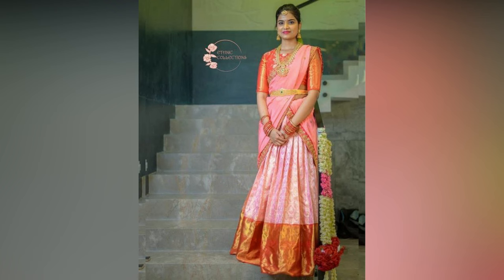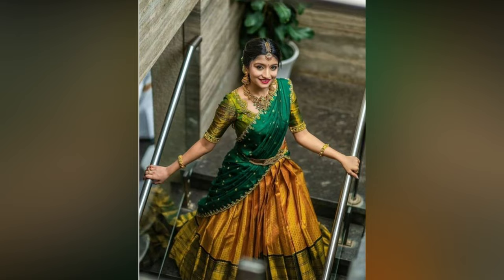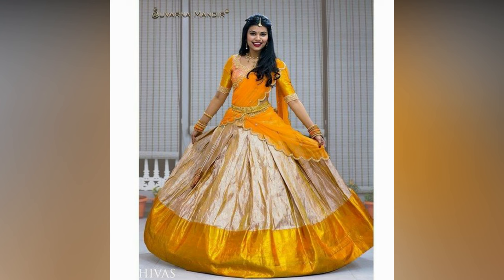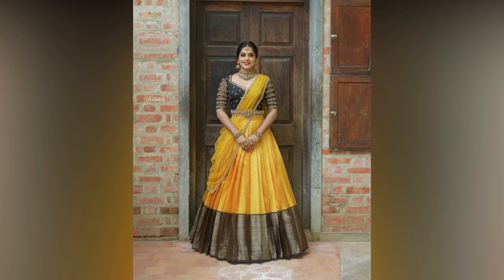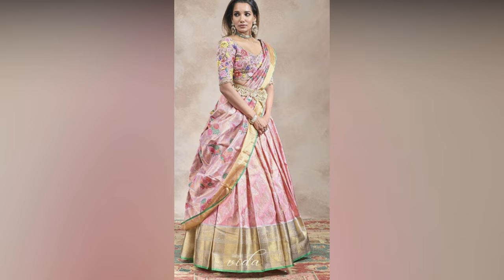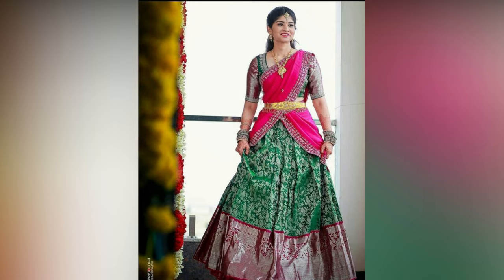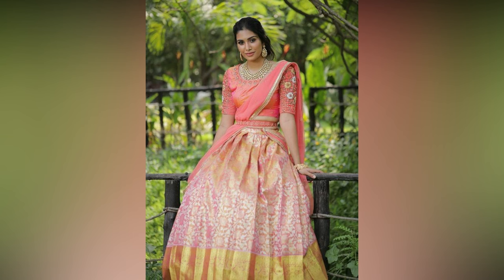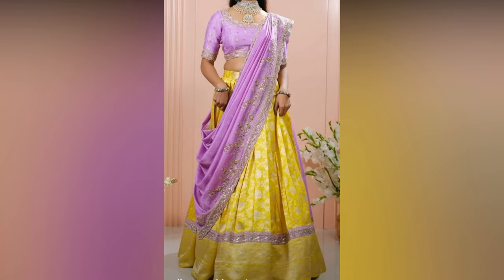Top Bridal Half Saree Designs 2024|| Latest Pattu Half Saree Designs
new half saree designs 2024
new model half saree
new model half sarees
new model half sarees 2024
new model off sarees
new model off sarees 2024
new off saree designs
new trending half saree
off saree
off saree designs
off saree new model
off sarees new model
pattu off sarees new model
silk half saree designs
traditional half saree designs
trending half saree designs
trending half sarees 2024